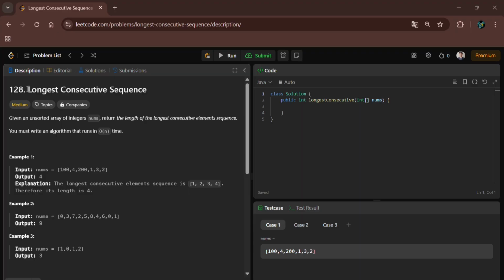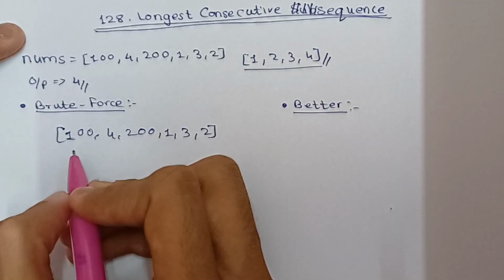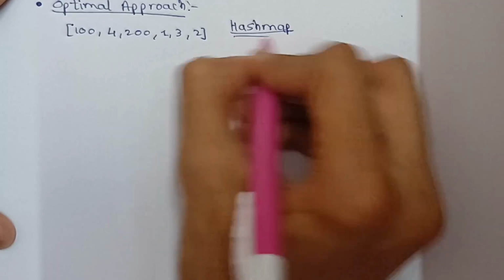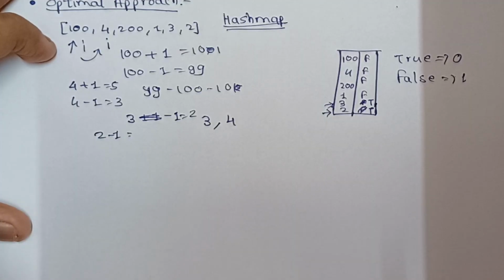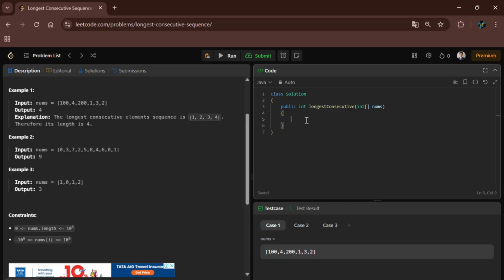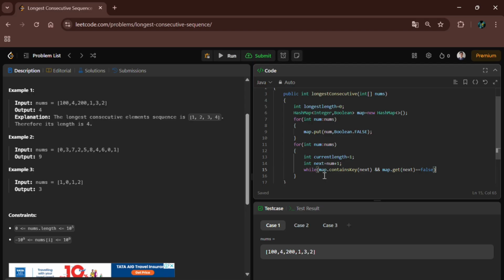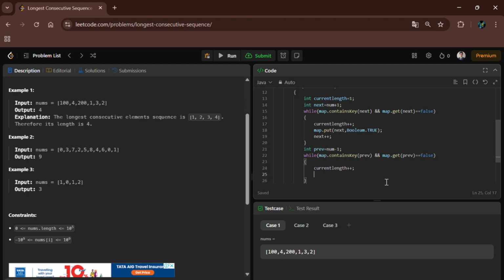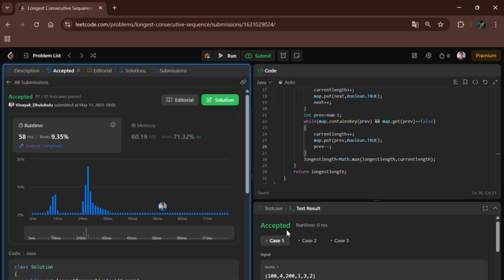Longest Consecutive Sequence | Leetcode Problem 128 | day11 of 100 Days of Code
128. Longest Consecutive Sequence